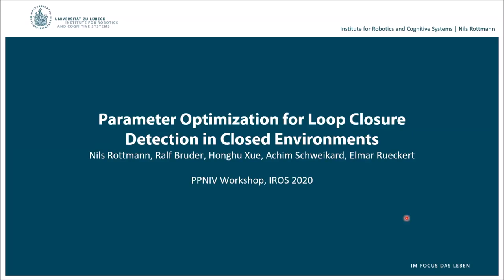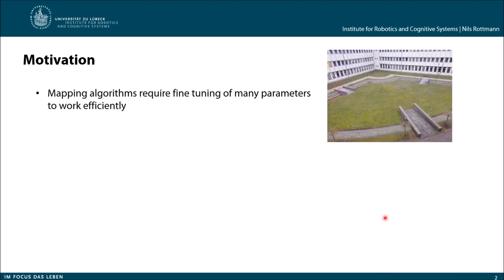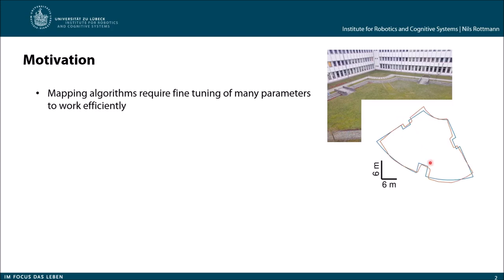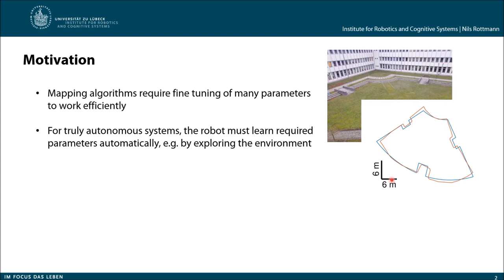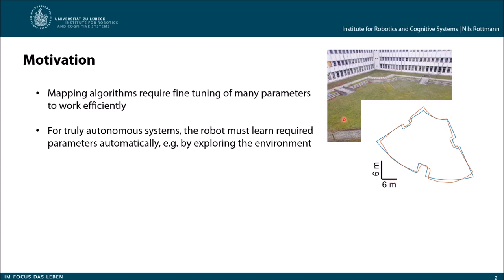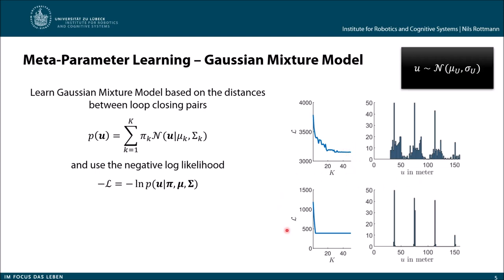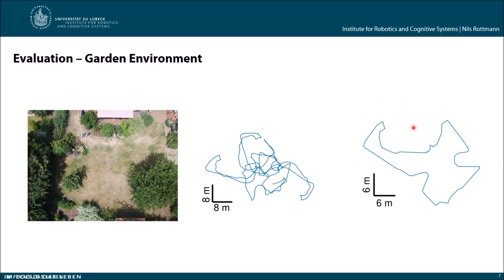Parameter Optimization for Loop Closure Detection in Closed Environments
Tuning parameters is crucial for the performance of localization and mapping algorithms. In general, the tuning of the parameters requires expert knowledge and is sensitive to information about the structure of the environment. In order to design truly autonomous systems the robot has to learn the parameters automatically. Therefore, we propose a parameter optimization approach for loop closure detection in closed environments which requires neither any prior information, e.g. robot model parameters, nor expert knowledge. It relies on several path traversals along the boundary line of the closed environment. We demonstrate the performance of our method in challenging real world scenarios with limited sensing capabilities. These scenarios are exemplary for a wide range of practical applications including lawn mowers and household robots.